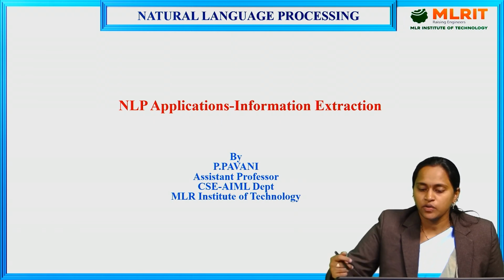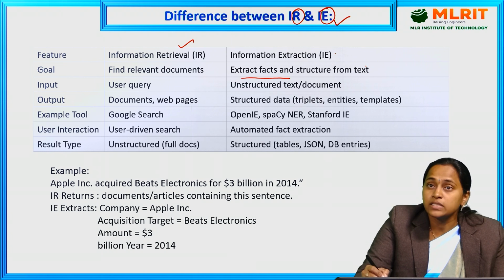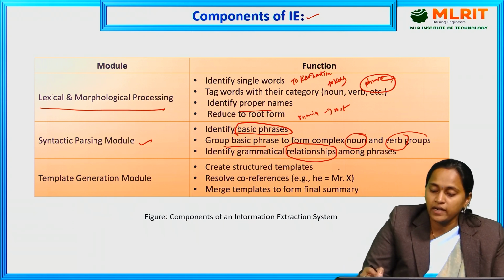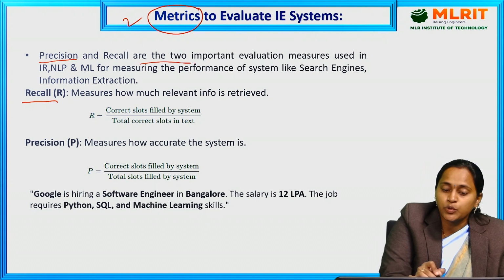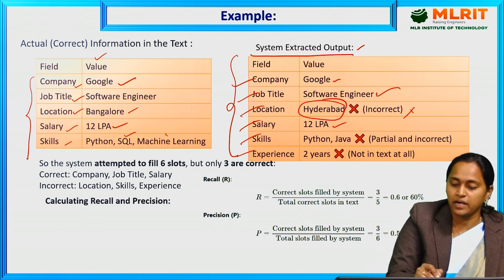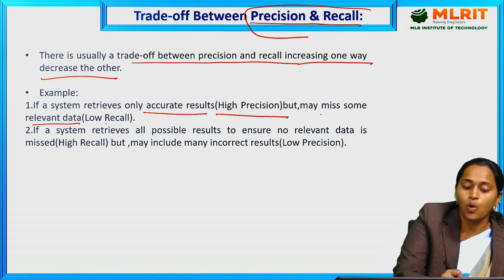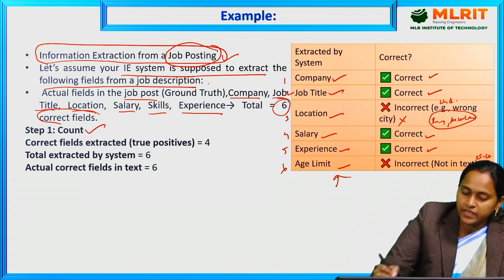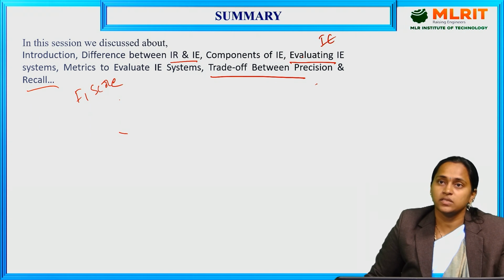LEC27| Natural Language Processing | NLP Applications- Information Extraction by Mrs. P. Pavani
Assistant Professor ,
Hyderabad.